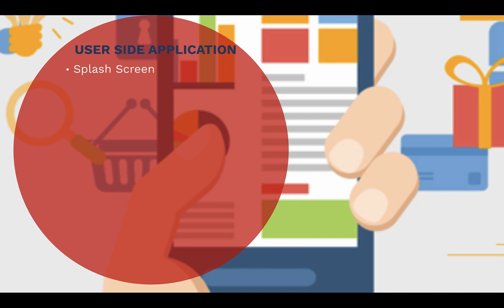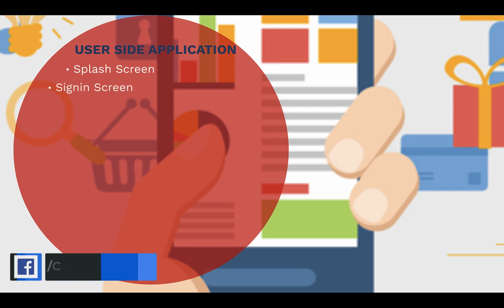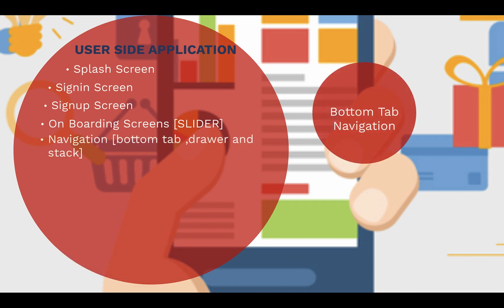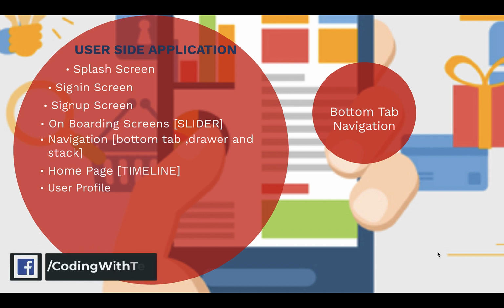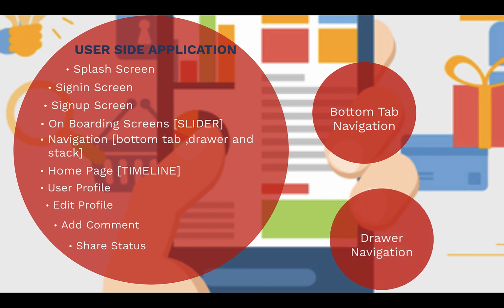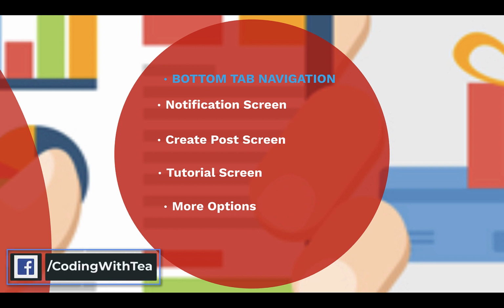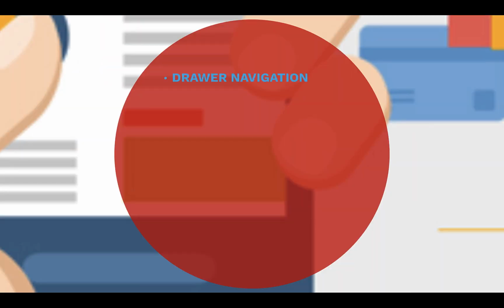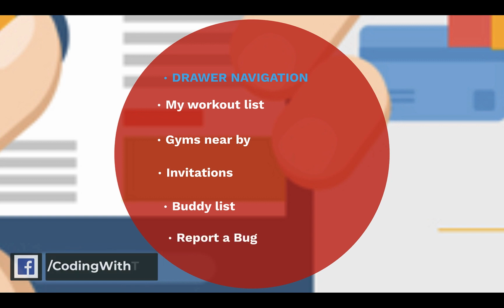React Native Gymnasia App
In this Video you'll get Overview of React Native Gymnasia App | Gymnasia App React Native | React Native Gymnasia App Tutorial | Gymnasia App React Native Tutorial and React Native Gym App

⭕ Get the Source Code: Soon .

"Gymnasia" is a new Series developed in React Native, In this series you'll learn how to build Gymnasia App in React Native in which there'll be Admin, Vendors, Gym Managers and Trainers. Users will have the Paid and Free Videos.